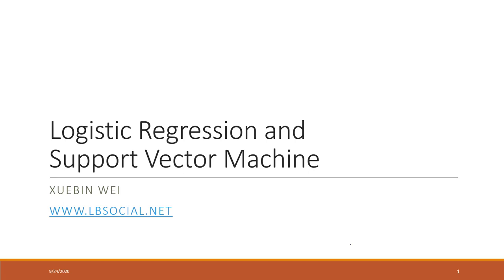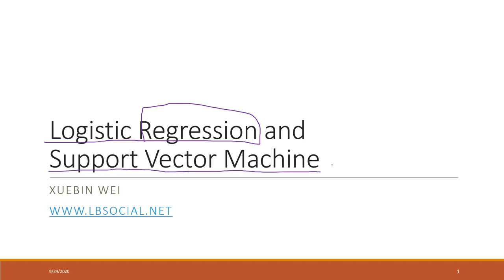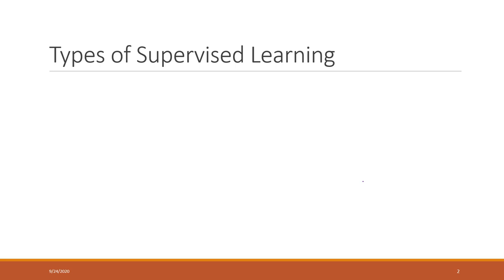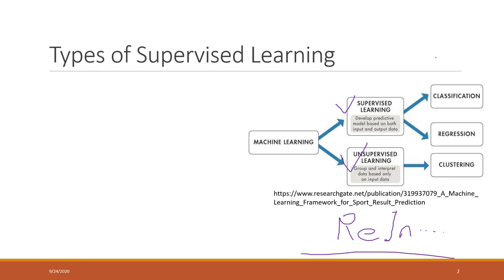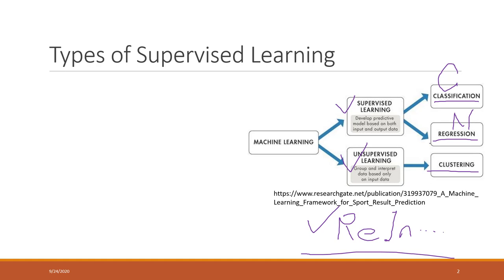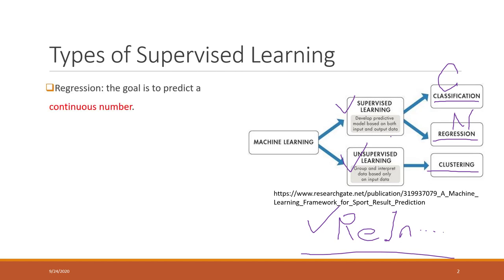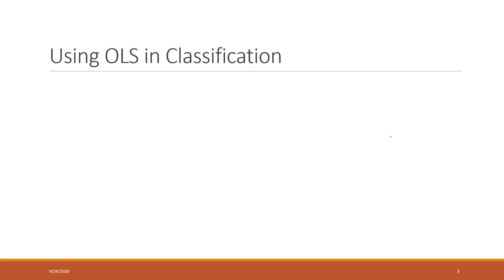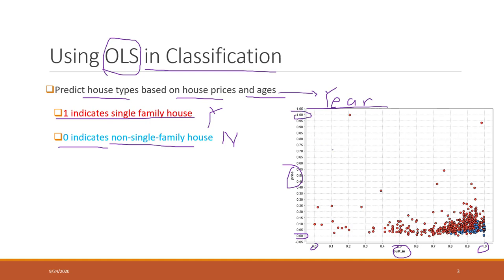Lec 5.1 Problem of the OLS in classification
Table of Contents:

00:00 - Logistic Regression and  Support Vector Machine
00:42 - Types of Supervised Learning
03:06 - Using OLS in Classification
07:41 - The Problems of Using OLS in Classification